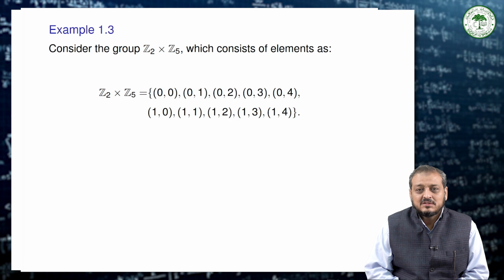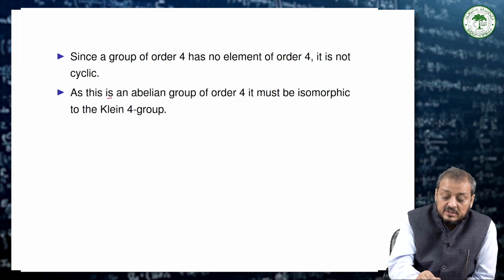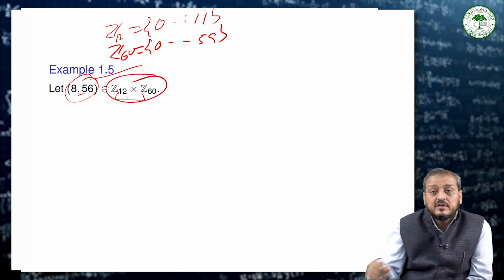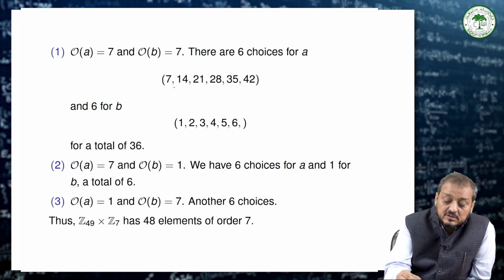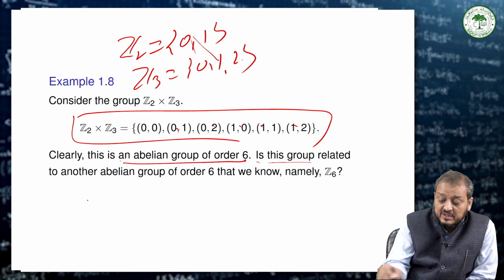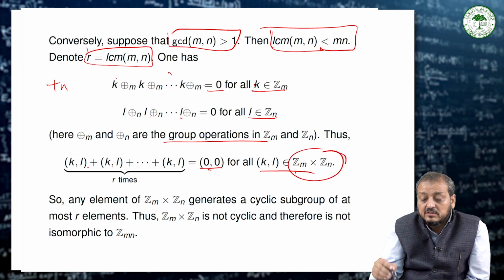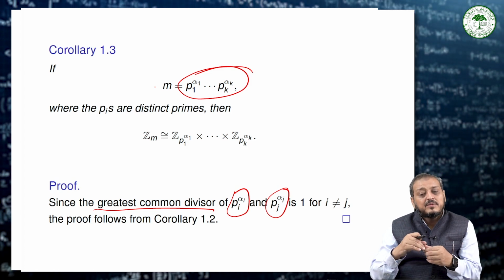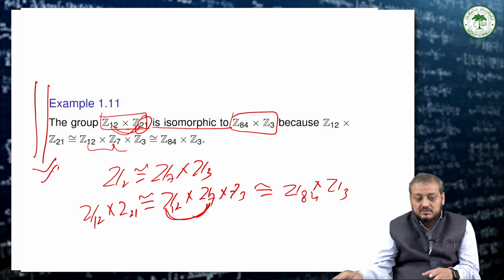External Direct Product Part-II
In this lecture, we continue our exploration of the external direct product, examining more properties, examples, and theorems.